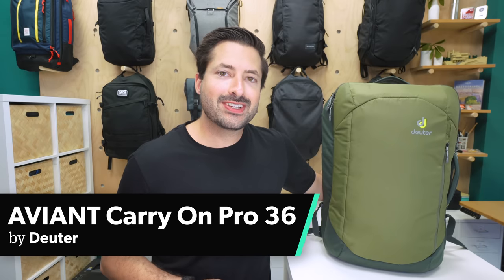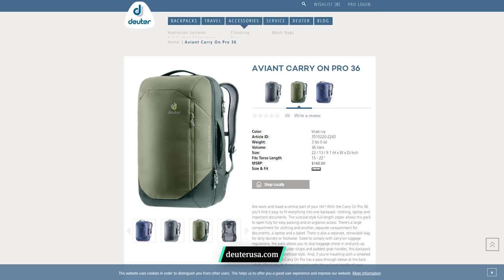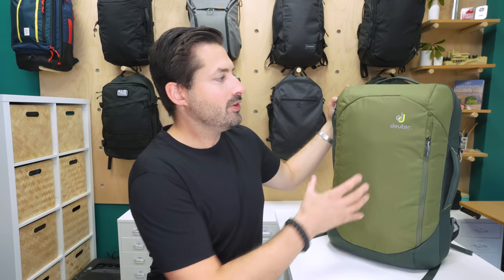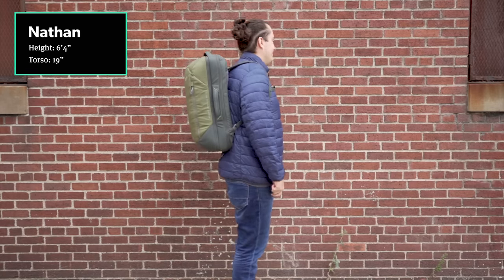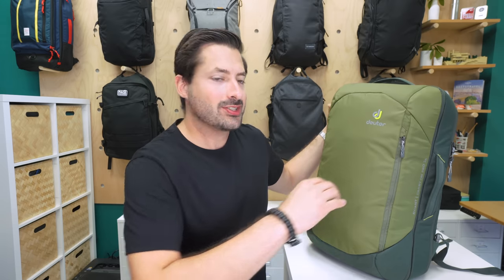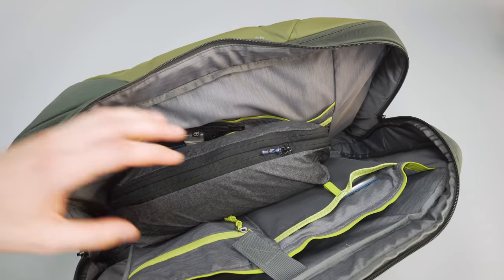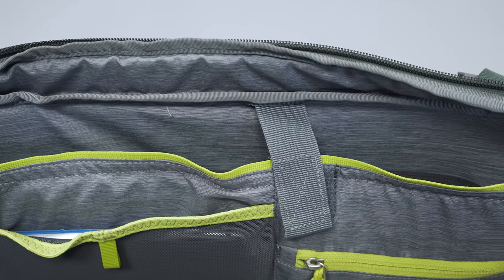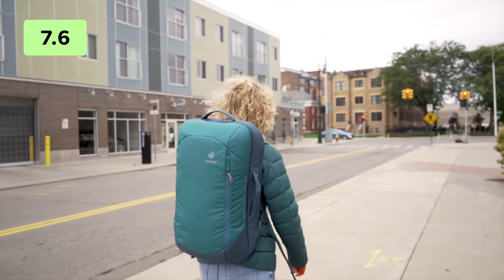Deuter AVIANT Carry On Pro 36 Review | Men’s & Women’s Fit Travel Backpack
The Deuter AVIANT Carry On Pro 36 is a solid travel backpack with lots of organization at a great price—plus, it's available in both a men's and women's fit.  View Our Full Review

0:00 - Intro
0:57 - Material & Aesthetic
3:10 - External Components
5:34 - Inside the Pack
7:54 - Durability & Testing
8:53 - Pros & Cons
9:27 - The Verdict

The right backpack can make a big difference in your one-bag travel experience, and the Deuter AVIANT Carry On Pro 36 is a solid choice.

Made by the German brand Deuter, the AVIANT Carry On Pro 36 is a 36L bag (as you can probably tell by its name) that comes in both a men’s and women’s version. Our team has been testing both versions of this bag for a combined three weeks here in Detroit, Michigan and around Europe.

At the end of the day, the Deuter AVIANT Carry On Pro 36 is a solid backpack for travel at a great price. It's comfortable and has that travel backpack vibe—and the features and organization to go along with it (although the tech organization could be a bit much). You may run into the strap disengaging randomly, but if you're okay with taking that risk, this bag could be a solid choice for one-bag travel.

SHOW NOTES:
In this video, Tom Wahlin of Pack Hacker reviews the Deuter AVIANT Carry On Pro 36, a travel backpack available in both a men’s and women’s fit.